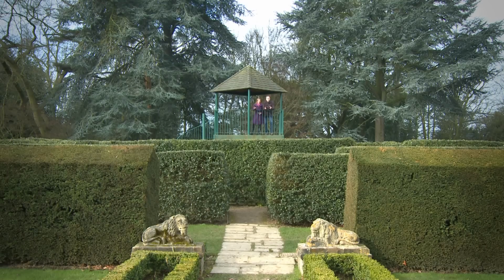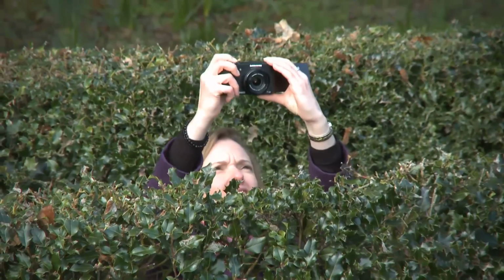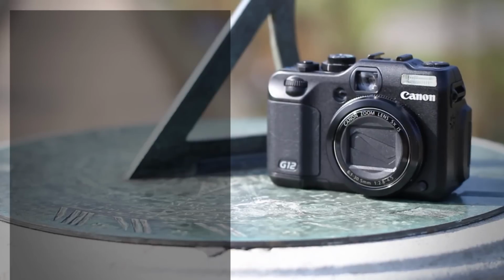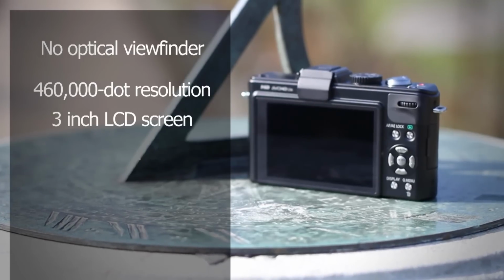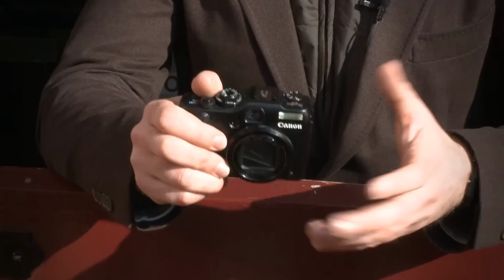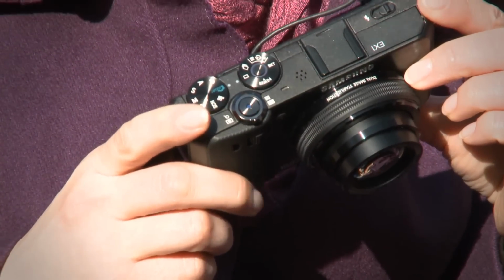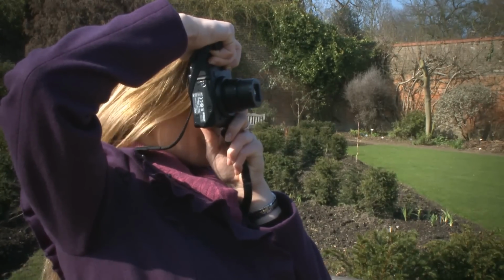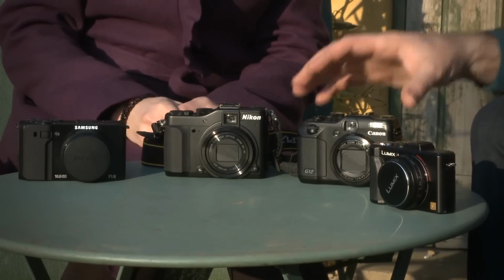Review: Canon vs Nikon vs Panasonic vs Samsung (Which?)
Onze Engelse zusterorganisatie Which? maakte deze video waarin ze vier camera's op een bijzondere manier met elkaar vergelijken.